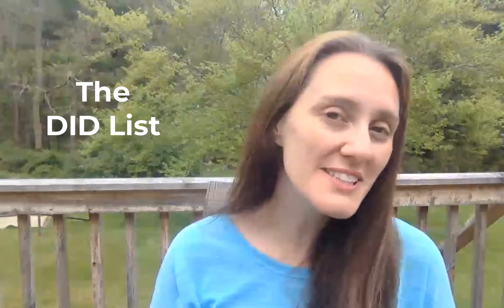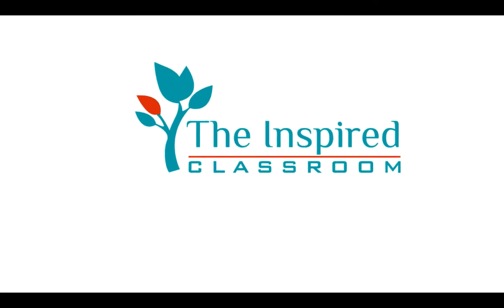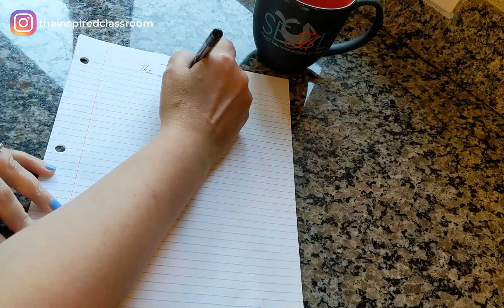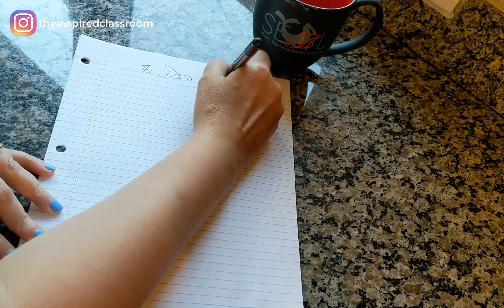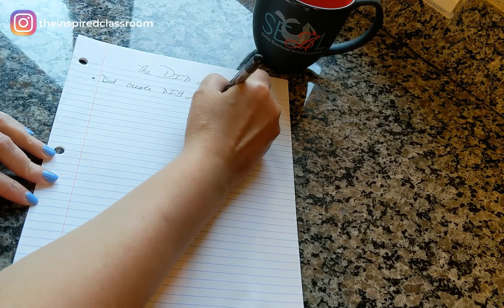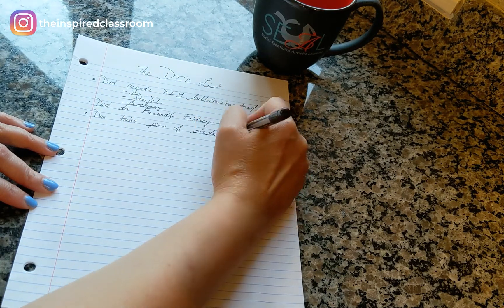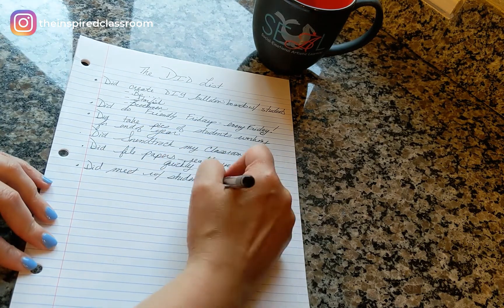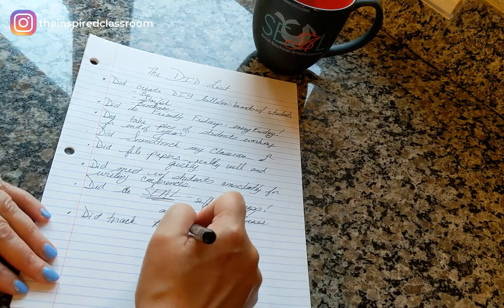The Did List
THE DID LIST // You probably have a lot on your To Do list, but let’s think about what is on your DID List. This is something that can be rewarding at the end of the school year as you look back on your teaching and learning, especially this year with all you have accomplished with remote teaching and distance learning.

If you want to start reaching your students and helping them truly develop their social-emotional learning through the arts, you will want to watch this FREE Workshop!   The 3 Secrets to Integrating the Arts with SEL - even Online!

You’ll learn:
The most practical and effective ways to integrate the arts into your students’ social-emotional learning.
Proven SEAL strategies that work even when you are teaching online!
The key to ANY successful social-emotional learning.
The important role YOU play in your students’ social-emotional development through the arts.
Plus – You’ll get a certificate for 1 PD hour!

FREE RESOURCES FROM THE INSPIRED CLASSROOM:
Download this free resource: Arts Integration in Your Back Pocket - 4 Tried and True Arts Integration Strategies
I have relied on these 4 strategies time and again for a variety of subjects.
Each is complete with ideas for Math, SS, Science, ELA and SEAL and includes objectives, assessments and rubrics at your fingertips!

Download this free resource: SEAL Starter Kit where you will learn more about what SEAL is, it’s relationship to the creative process, get 4 SEAL activities to try, 2 SEAL lesson plans and 1 SEAL Tool you will want to use again and again at you teach SEAL!

Join our amazing FB community: Inspiring Teachers!  Share ideas, ask questions and get support from colleagues around the globe who believe in the power of arts in education!